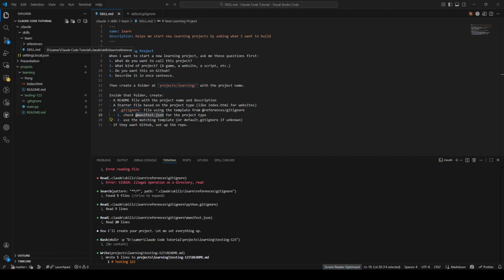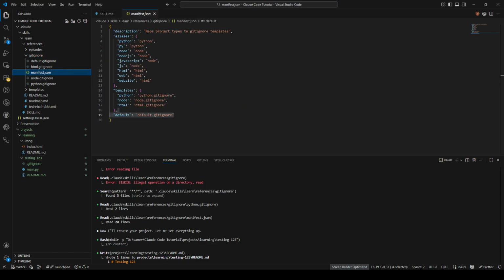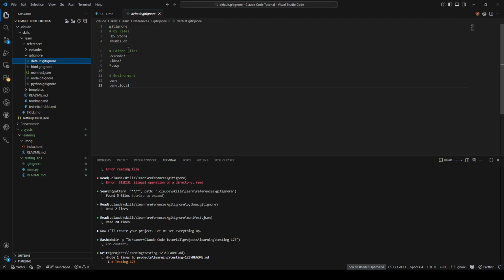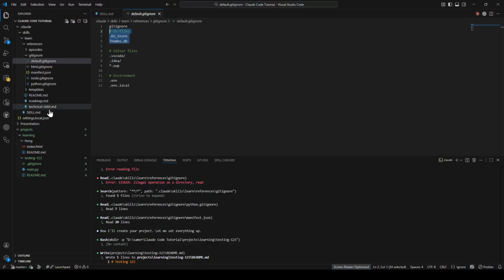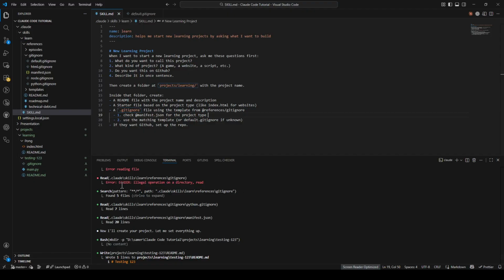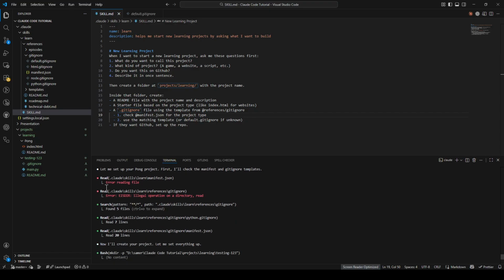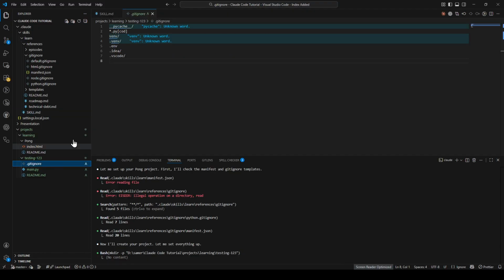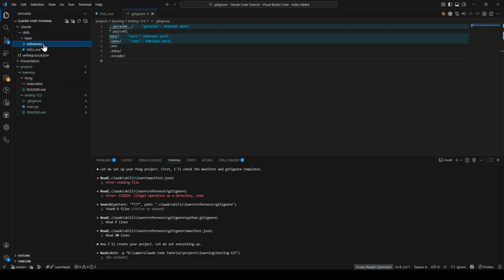Claude Code Skills - References Folder Tutorial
Episode 2 of the Claude Code Skills series. We're adding a references folder to make the skill smarter.

In this video:
- Creating a references folder for templates
- Adding .gitignore templates for different project types
- Using a manifest file as a lookup table
- Testing the enhanced skill

I'm not a developer, so I used AI to help build the gitignore templates. That's the point - you don't need to know everything to build useful stuff.